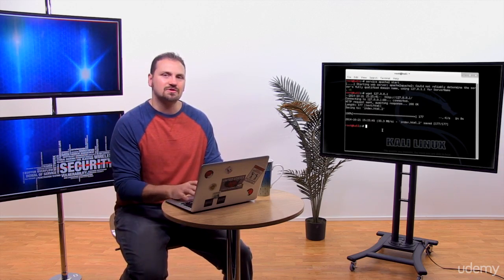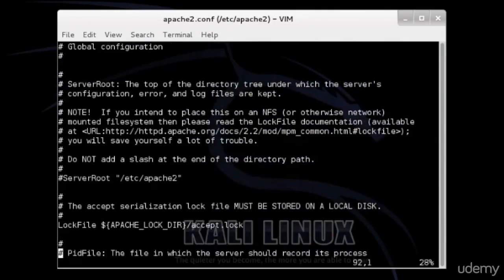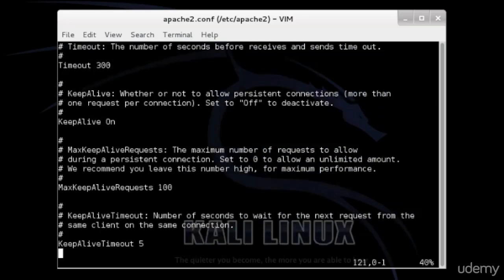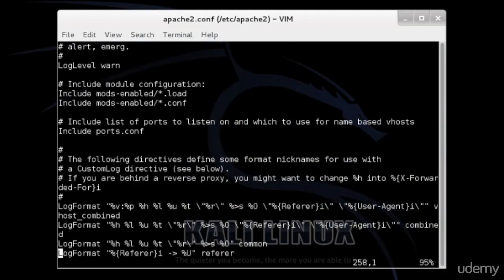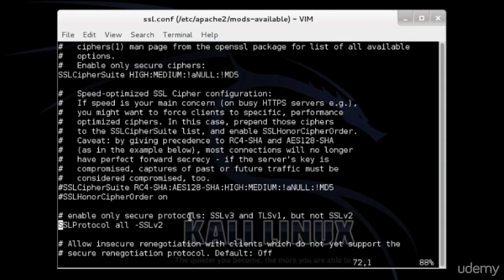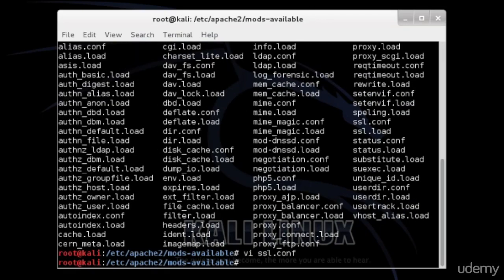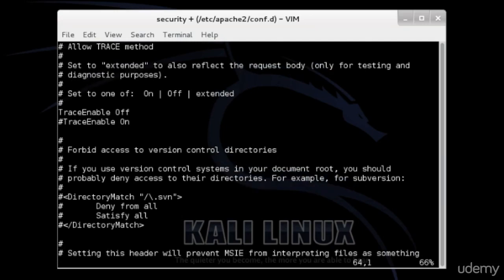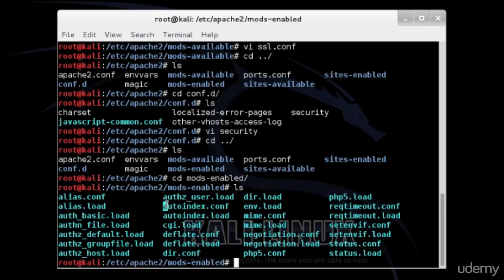02 Apache2 Demo